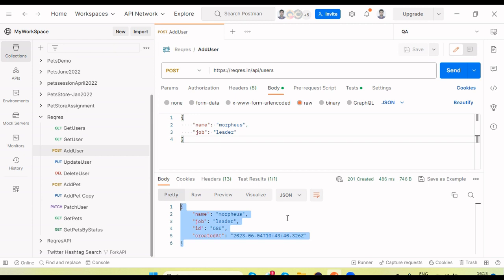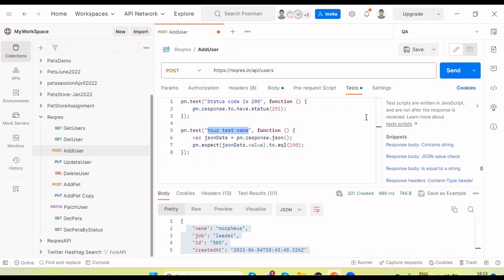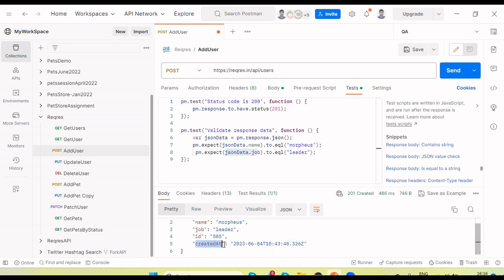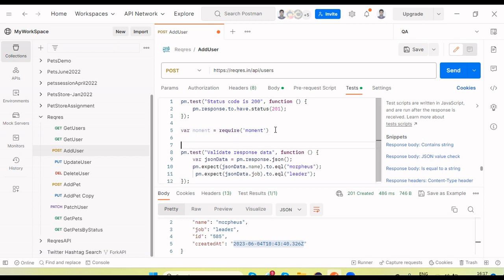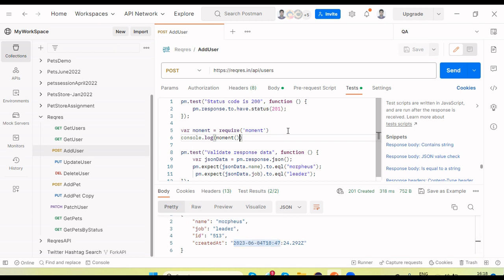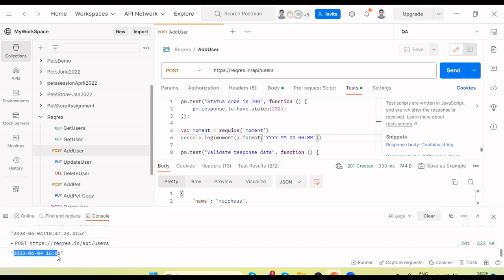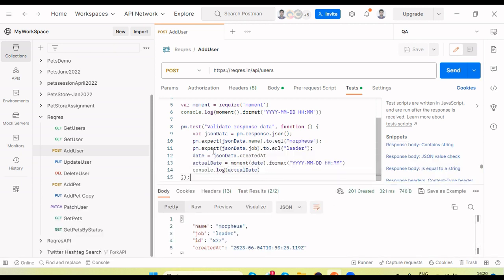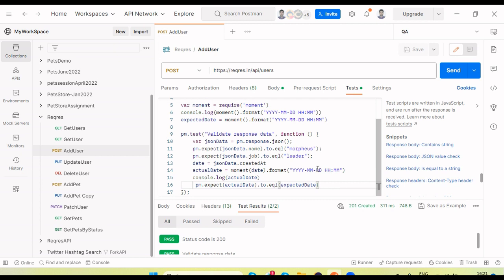Tutorials 26 || How to validates current date form using moment || Postman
In this video, you will learn how to use the third part library in postman
How to validate date with moment library
How to validate date with current date